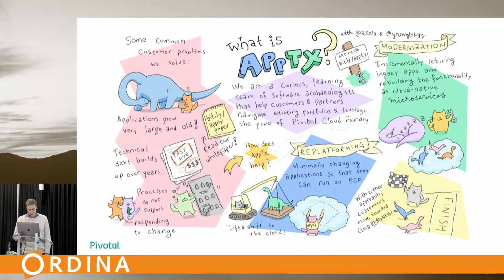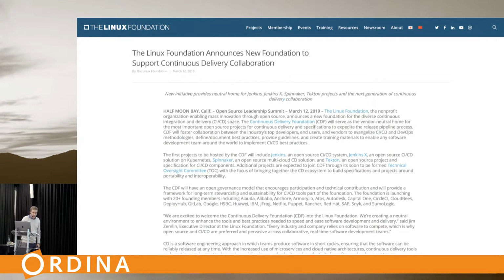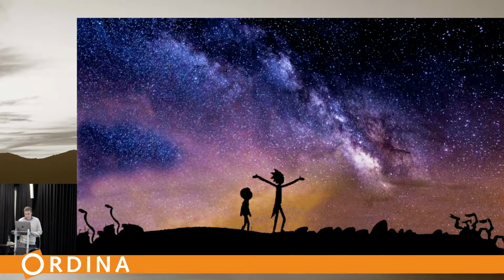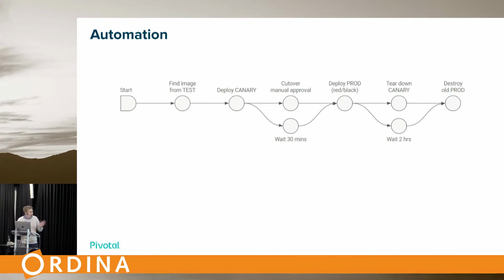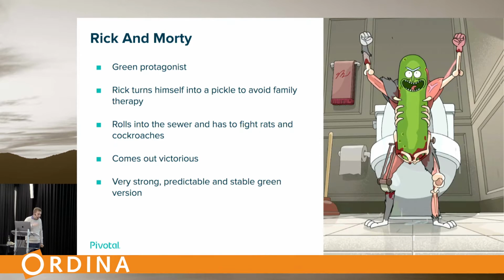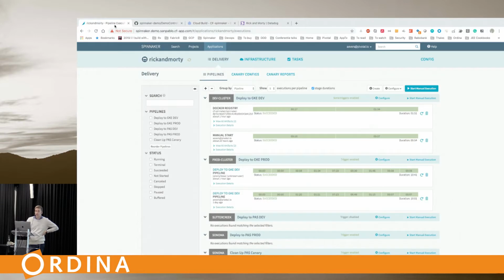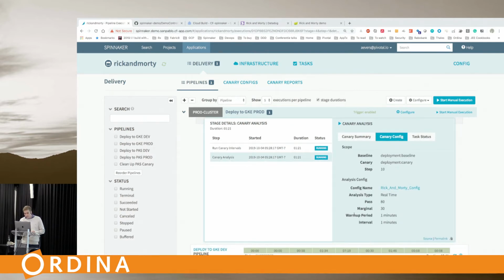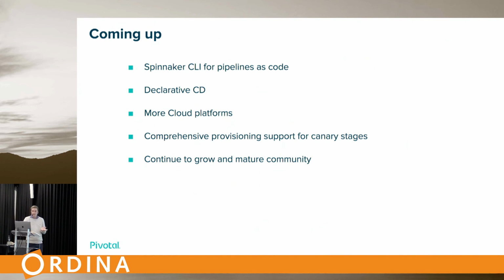Automated Canary Analysis Through Spring Based Spinnaker - JOIN 2019 - Tech Track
By Andreas Evers